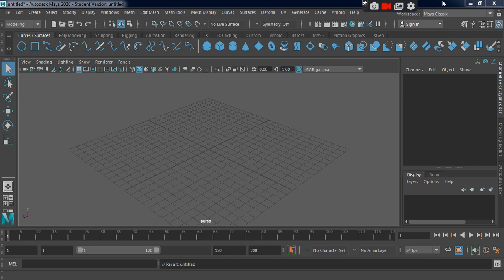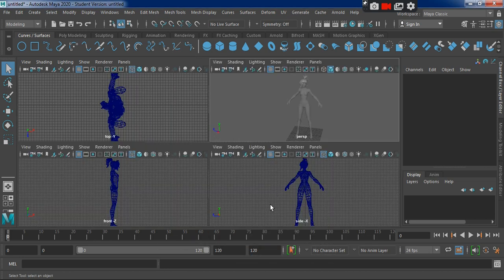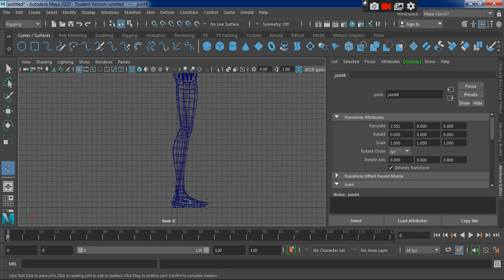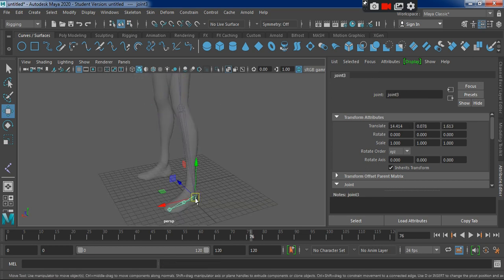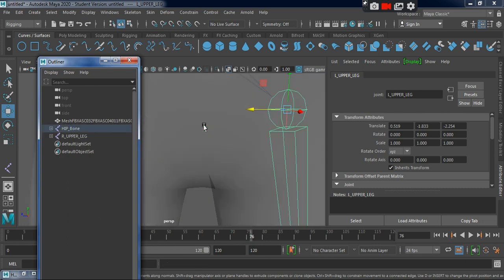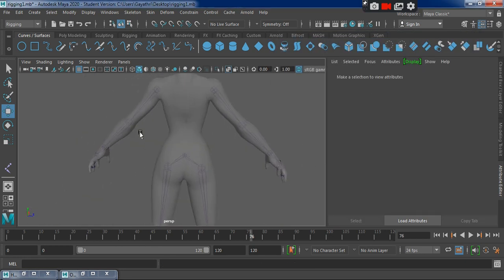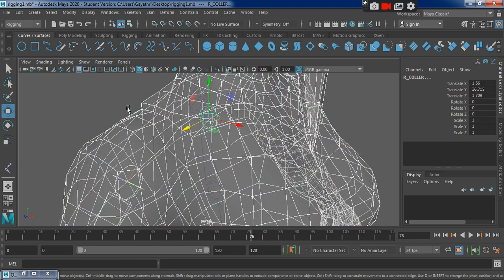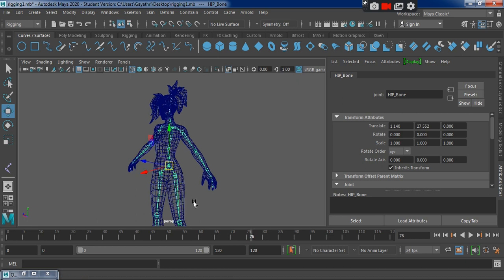Character ringing create joint Autodesk Maya | Rigging part1 | 2sourcefort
Character ringing create joint Autodesk Maya 2023 | Rigging part1 | 2sourcefort

✨🚀Ready to dive deeper into the world of technology? Join me on this exciting journey!🚀✨

Your support means the world to me! Treat me to a virtual coffee ☕️☕️ and let's keep the inspiration flowing

From cutting-edge innovations to practical tech tips, there's something for everyone. 🚀🚀🚀

Got burning questions or brilliant ideas? I'd love to hear from you! 📧📞

Together, let's amplify our passion for technology with our community. Join the conversation using our hashtags: 2sf sourcefort technology and let's make waves in the digital realm! 💻✨